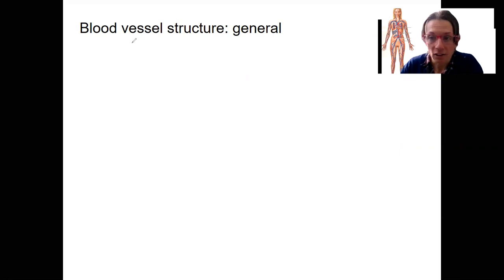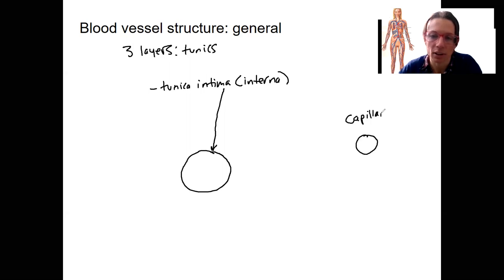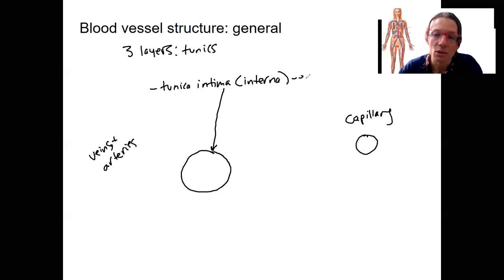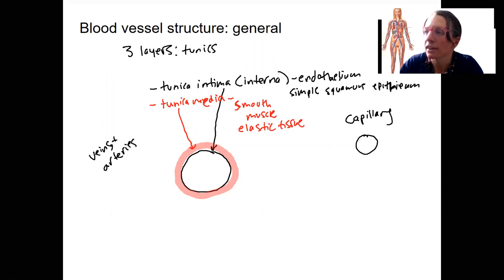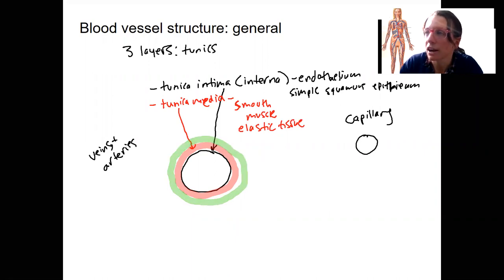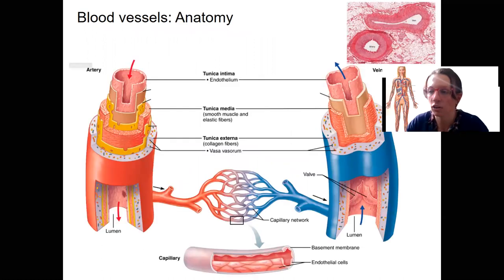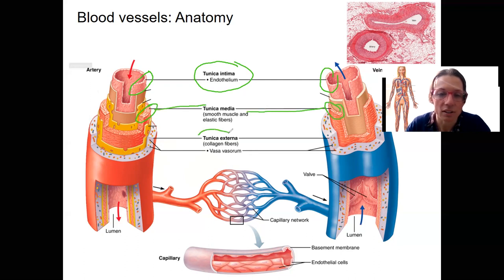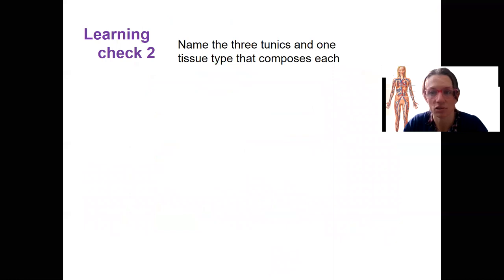6.3 general vessel anatomy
List the three tunics (externa, media, intima) associated with most blood vessels, describe the composition and function of each tunic, and compare and contrast tunic thickness, composition, and lumen diameter among arteries, capillaries, and veins.